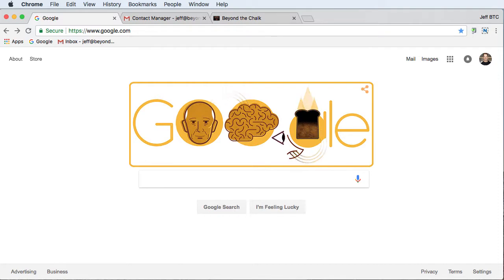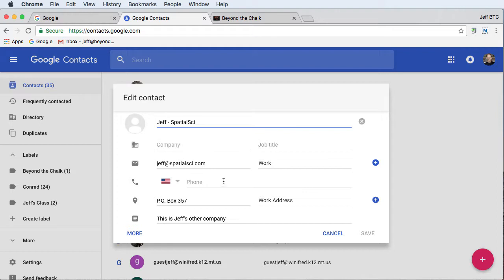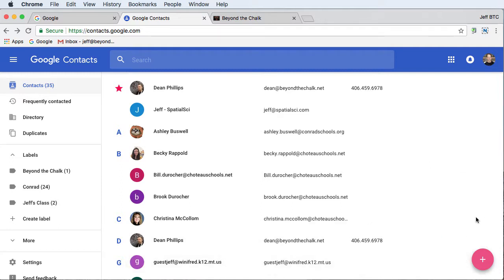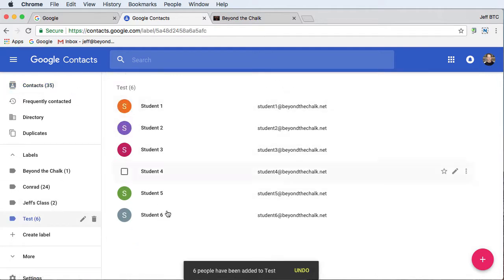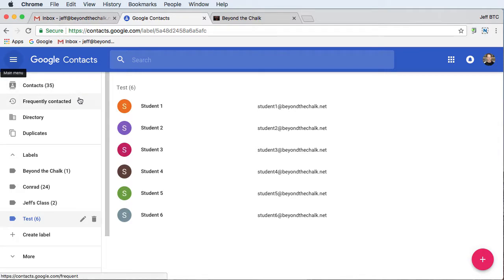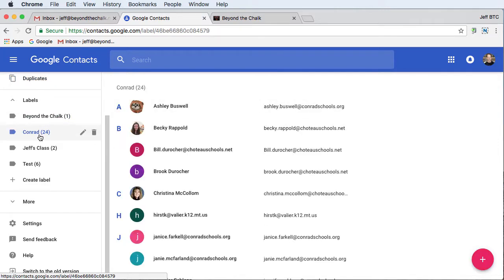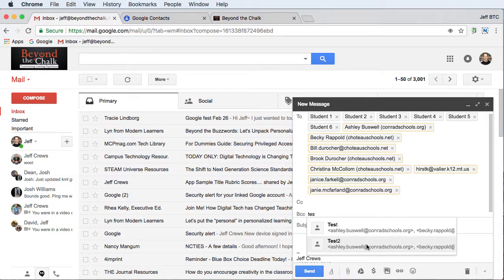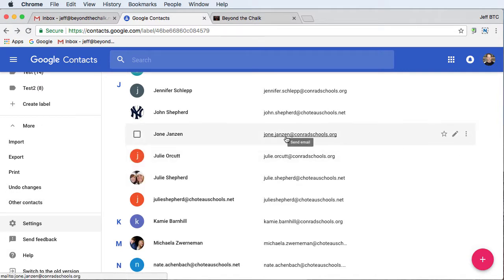New Google Contacts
The New Google Contacts